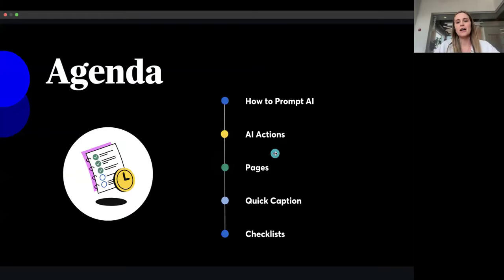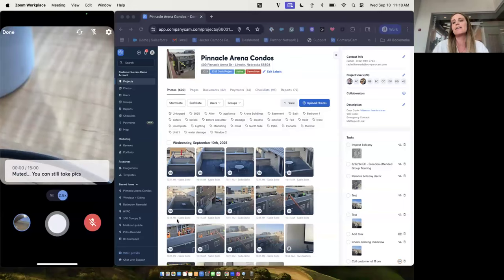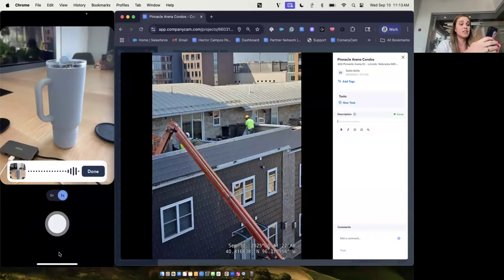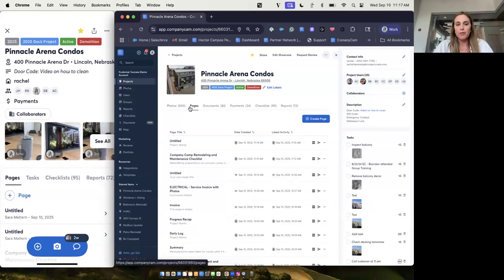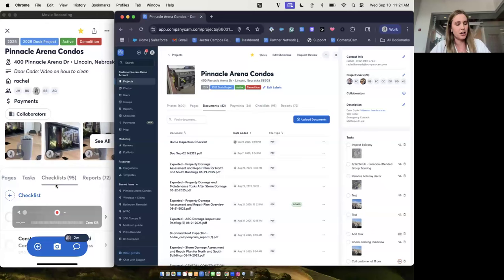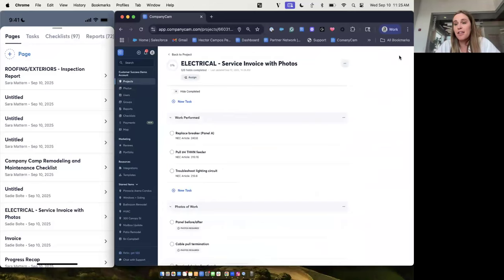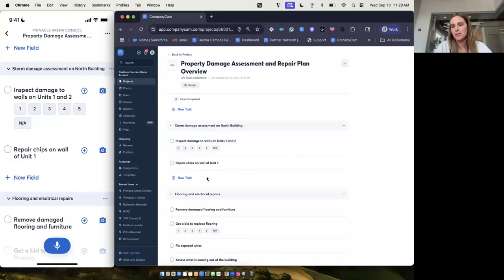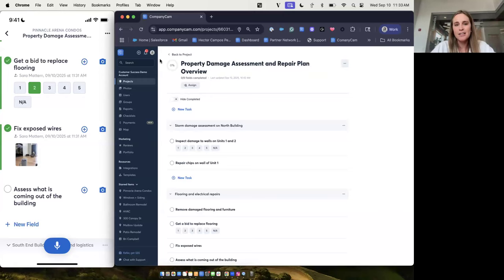Learn Your AI-B-Cs: How to Use CompanyCam's AI-Powered Features | CompanyCam Classes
Sara walks through tips and tricks for getting the most out of the AI-powered features in CompanyCam!

0:00 Intro
1:28 Walkthrough Note
6:32 Progress Recap, Daily Log, Summary
7:27 Adding photo descriptions by talking
11:14 Pages and Page Templates
13:52 Checklists
20:23 Generate a checklist by talking
23:45 Complete a checklist by talking
27:53 Wrap Up